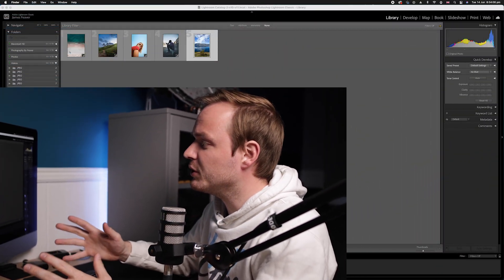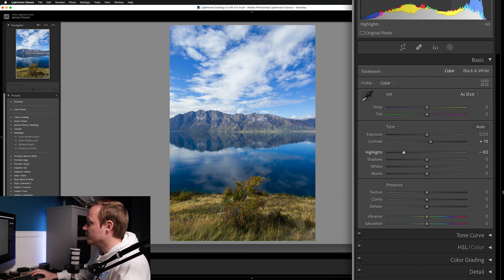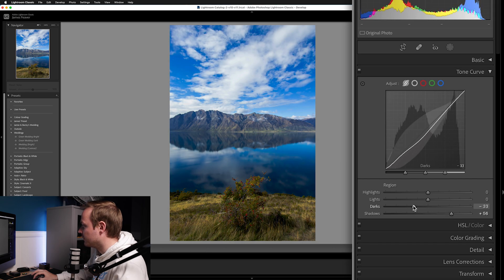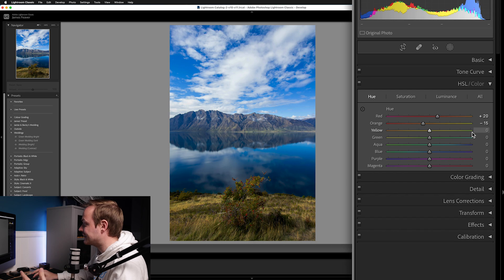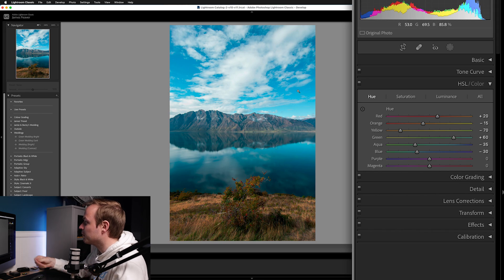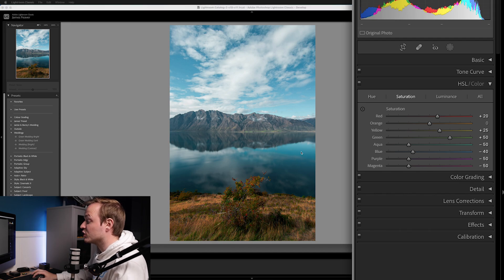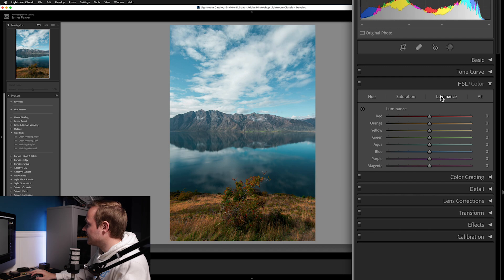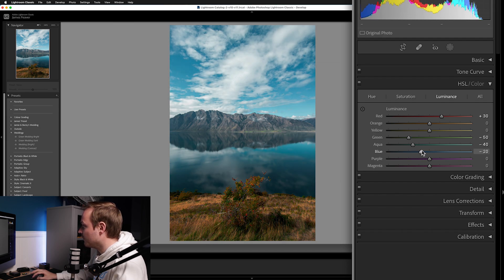How to get that TEAL & ORANGE look in your photos Using Lightroom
In this Lightroom Classic tutorial I will show you how to get that teal & Orange colour grading effect in your photos. This colour grading effect works with landscape, event and portrait photos, so make sure to have a look at the pre-selected photo in the first link below to follow along.